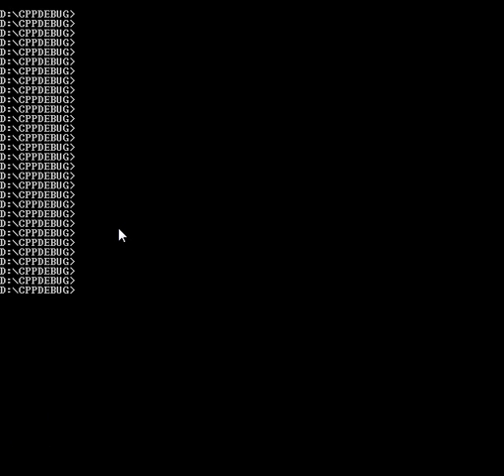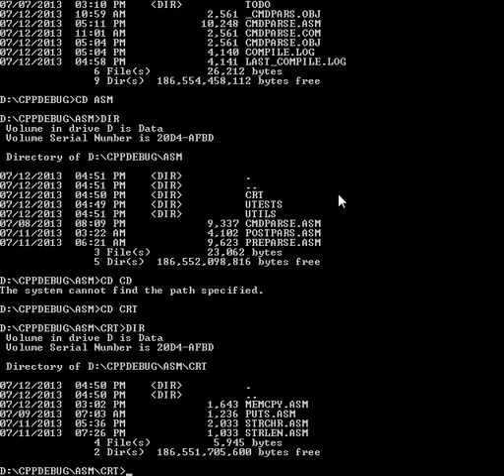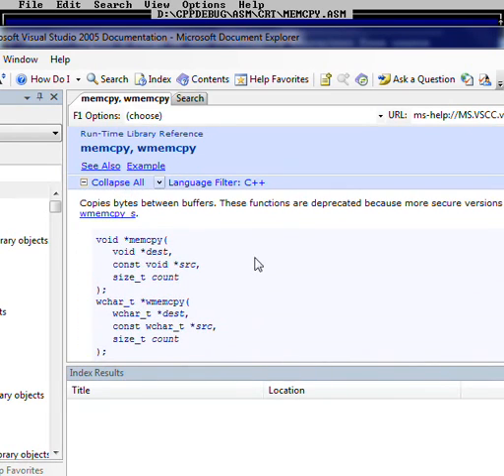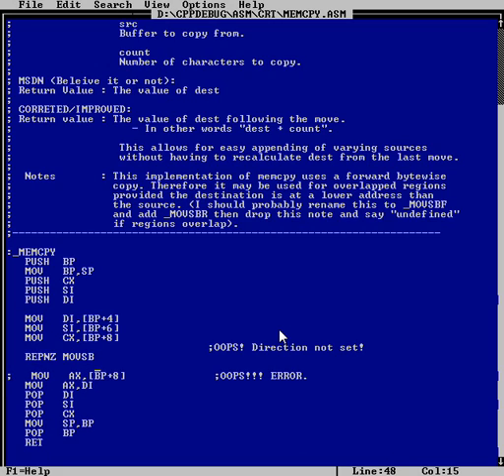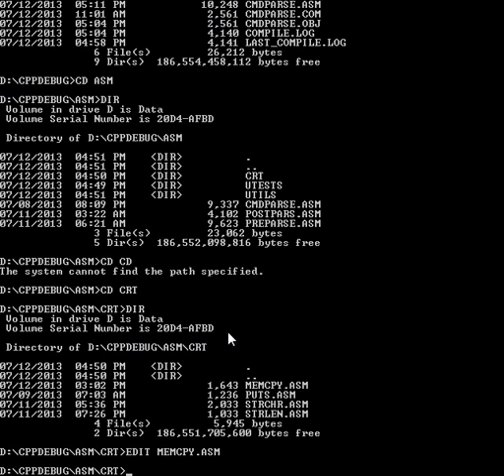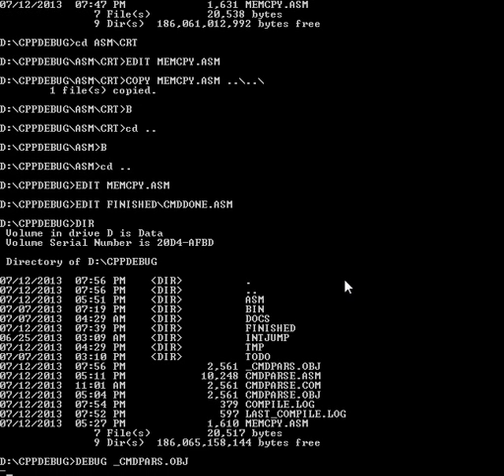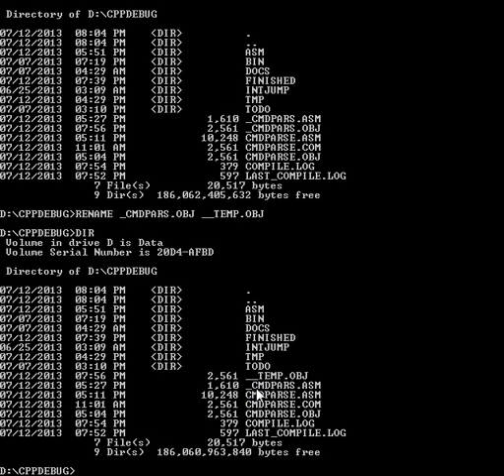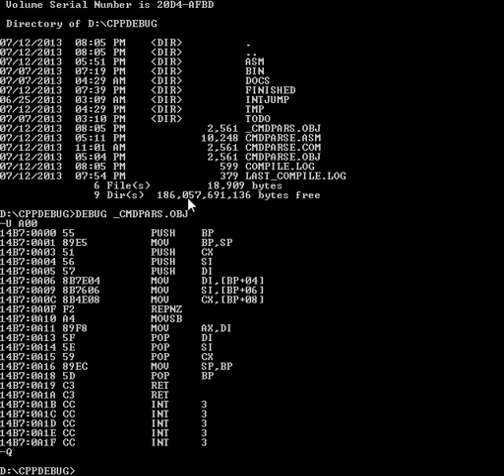C++ Programming Tutorial #25 : Improved build system: object files & linking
There are many things that have happened since the last update, and here, in order to look more deeply not only at the problem of parsing a command line, I demonstrate some of the features of the build system I've been working on. Still, only with batch files.

Although some of the work is still done by hand, much has been automated using very simple tools. Two in fact, DEBUG.exe and batch files. With these simple tools I can now split a project up into multiple source files, pre-compiled source and object file linking.

This allows me to speed up the build process and focus only on the piece of code I happen to be working on at the time.

Another lever added to the chain ...